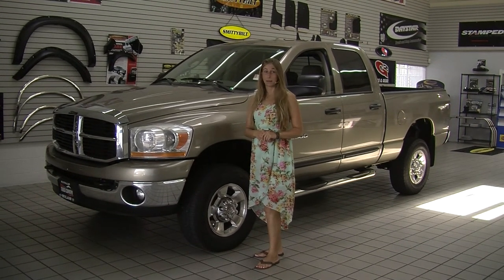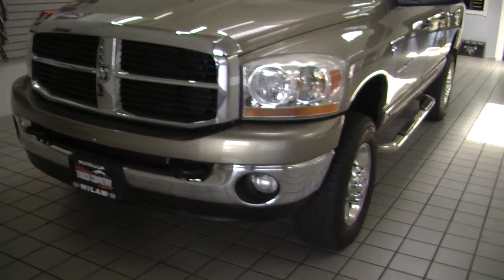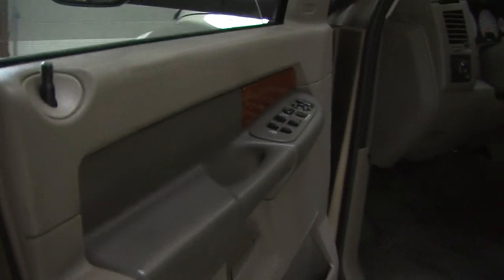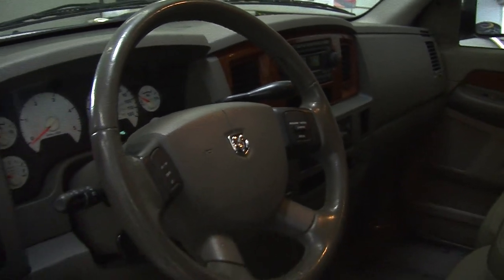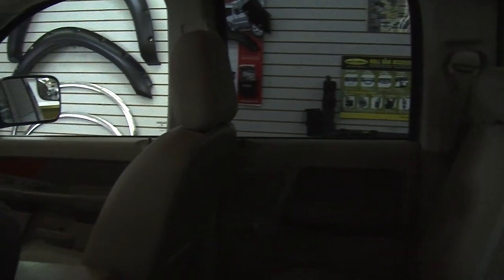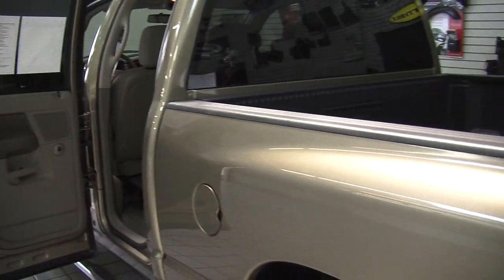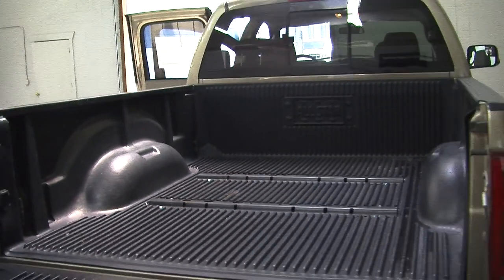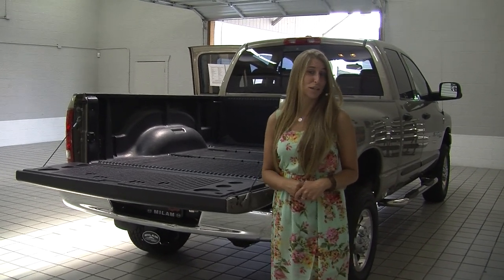Virtual Video Walk Around of a 2006 Dodge Ram 2500HD SLT Big Horn at Milam Truck Country